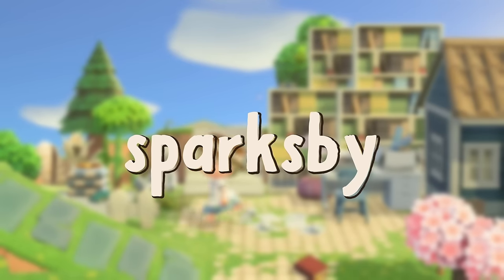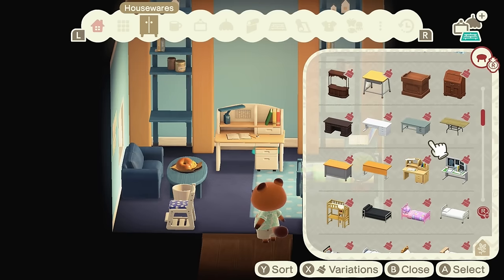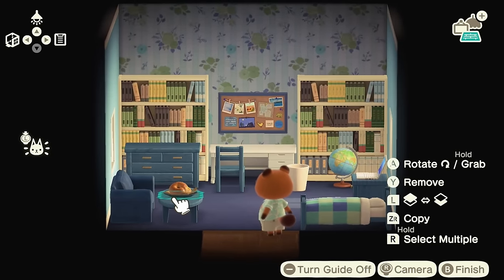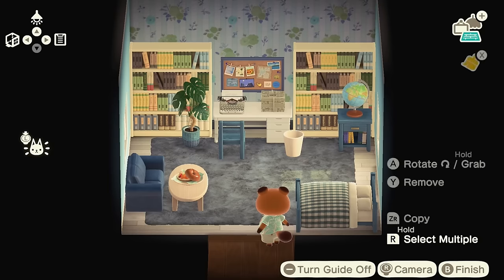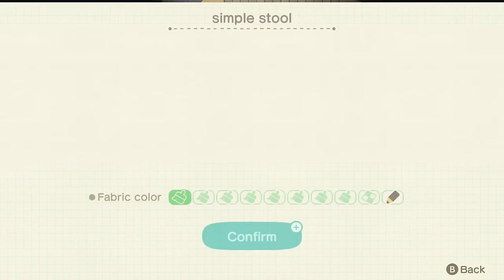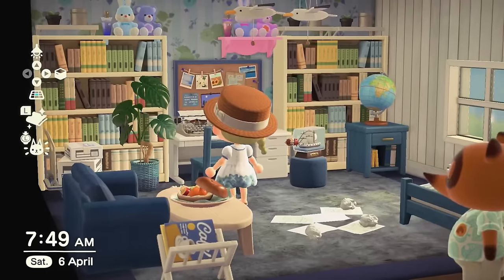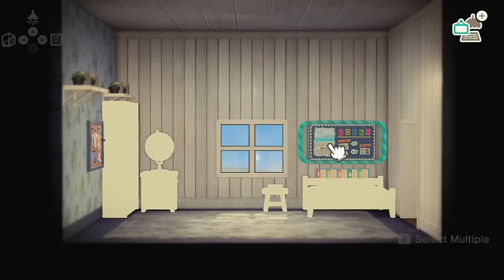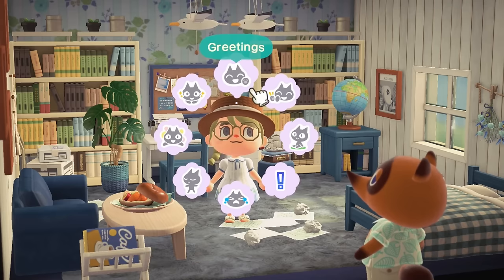A Writer's RETREAT for Deli! 🌴 Let's Play ACNH #127